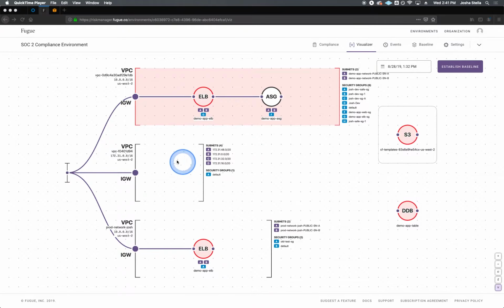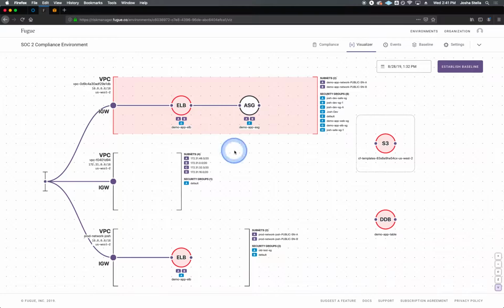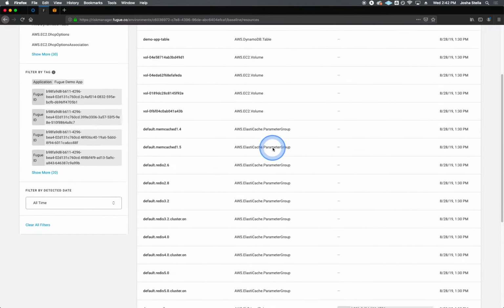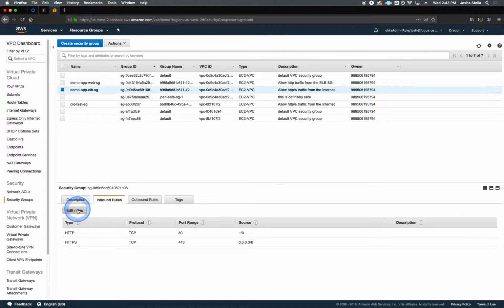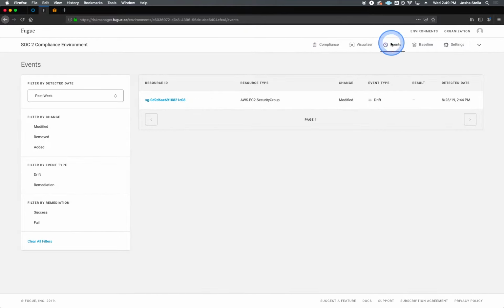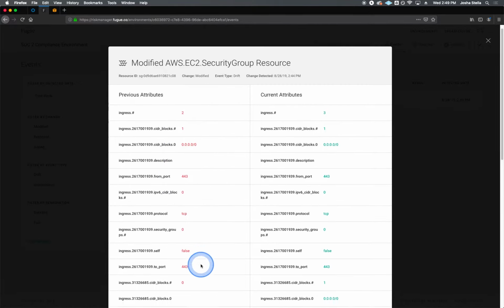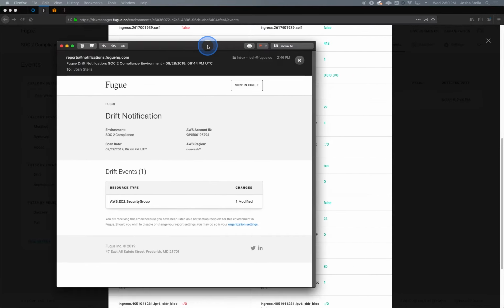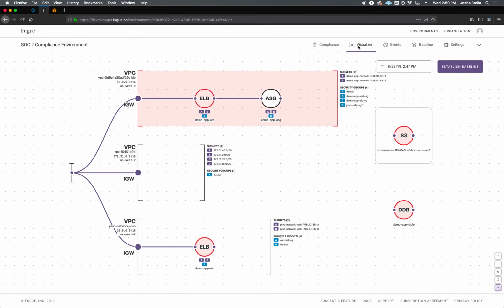Baselining your AWS Environment and Detecting Drift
A quick demonstration of using Fugue to create a cloud infrastructure baseline;  a snapshot of the resources you have running and how they’re configured. Subsequent environment surveys will identify “configuration drift” from your baseline so you can identify potentially dangerous misconfiguration events.